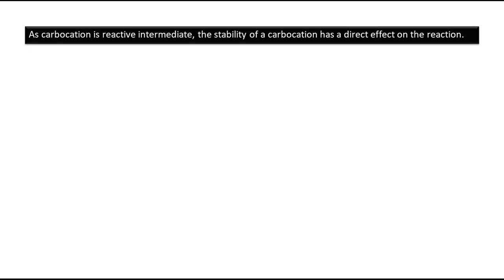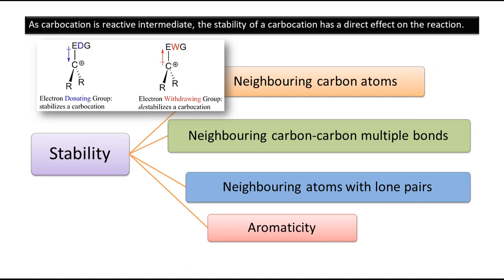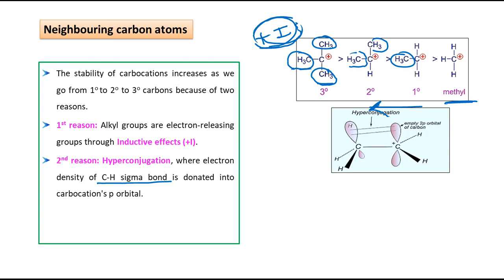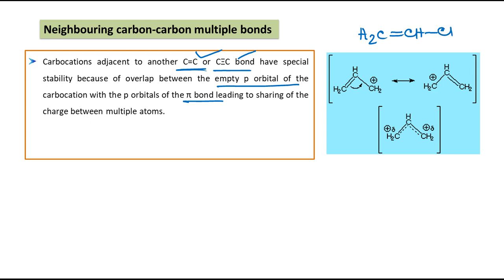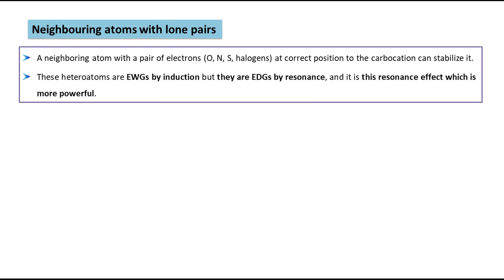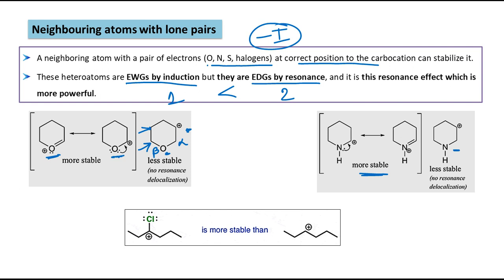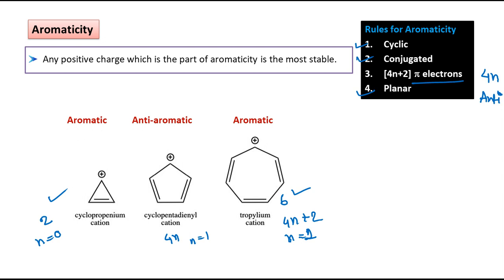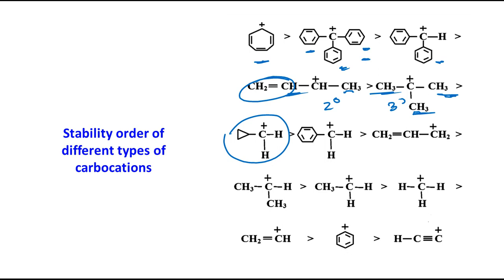Stability of Carbocation | Carbocation Chemistry – Part 3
Carbocations are crucial reaction intermediates of carbon that has a carbon atom bearing a positive charge and 3 bonds instead of 4. In this video, you will find the most important fact of this intermediate which is stability.